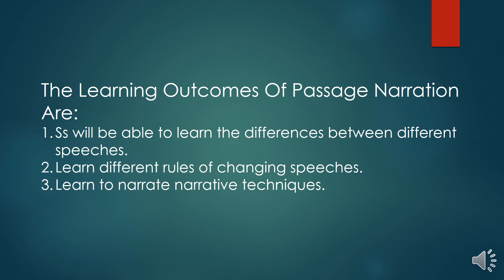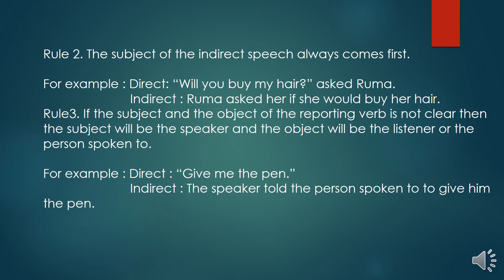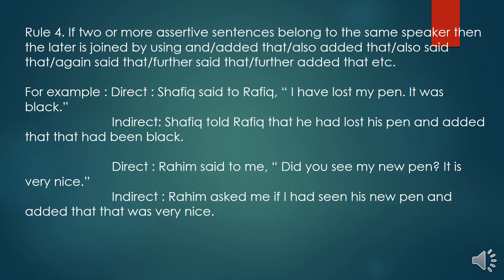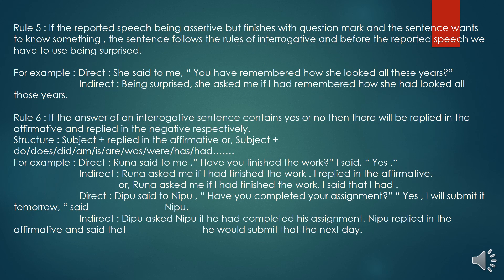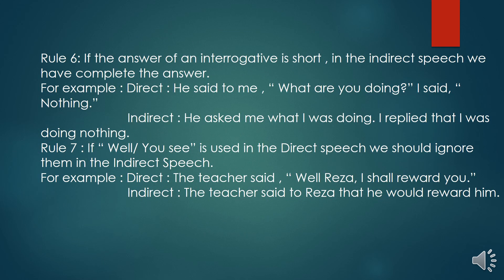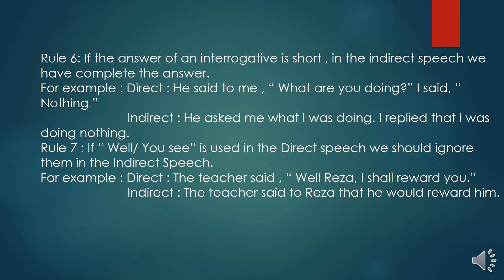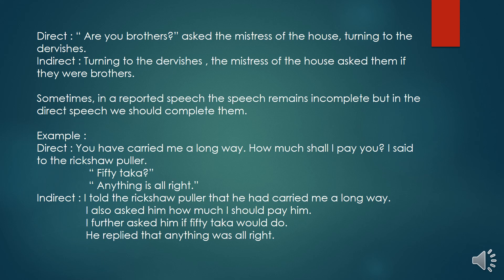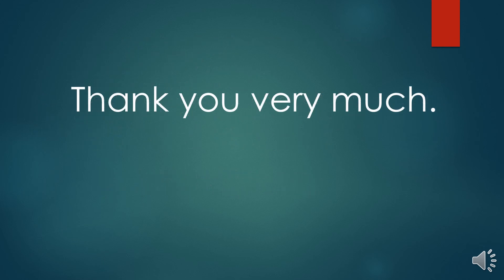Narration for class 10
Class10, English 2nd paper, Topic: Narration, 04/11/2020, Wednesday.